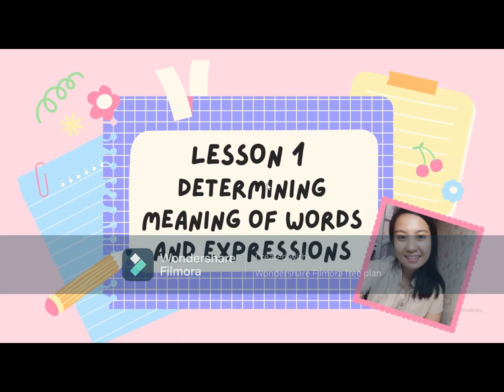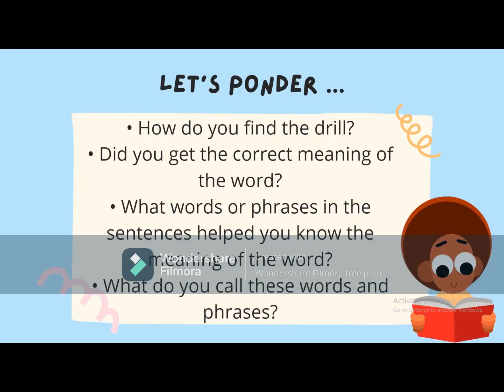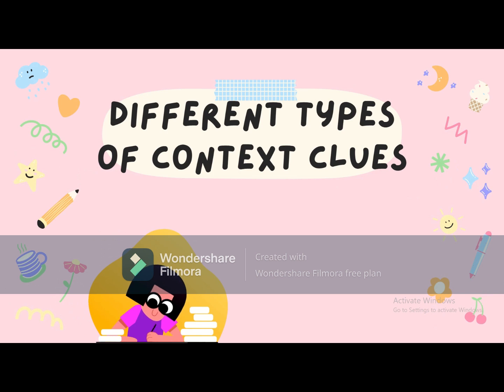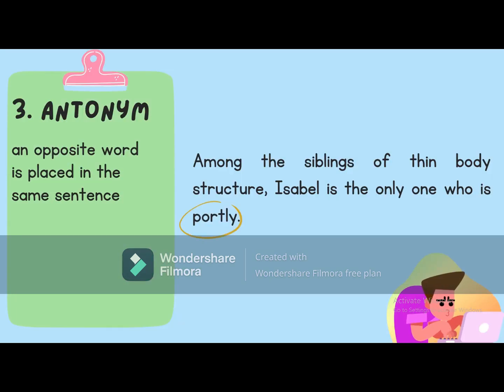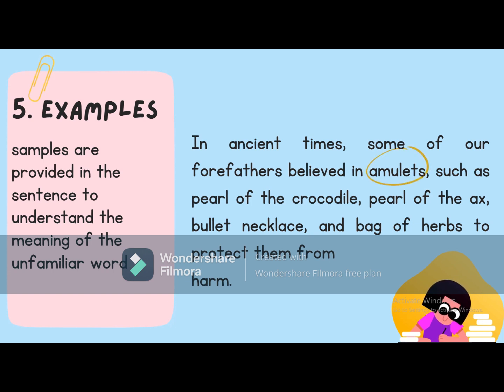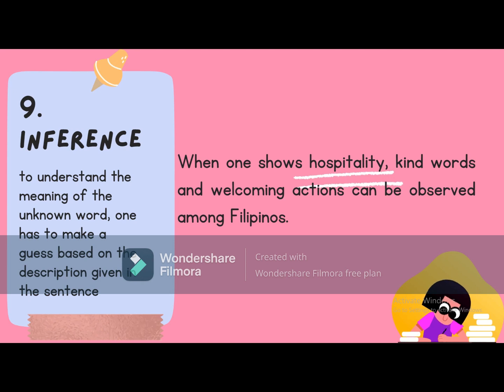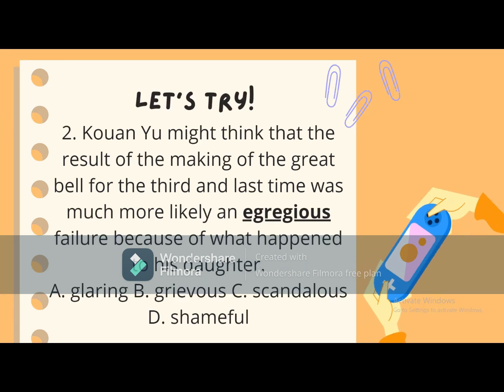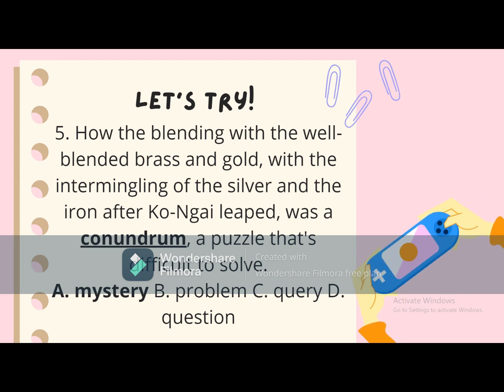Grade 8 Quarter 1- lesson 1 Determining the meaning of words and expressions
Week 1 : lesson 1   Determining the meaning of words and expressions